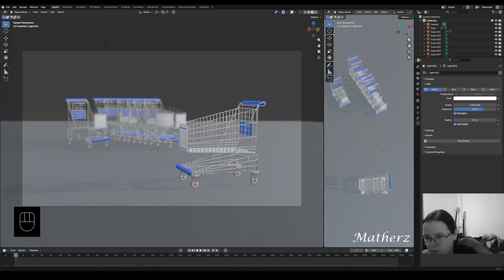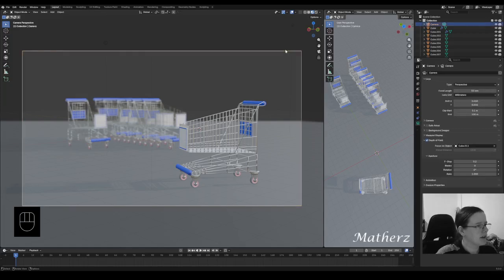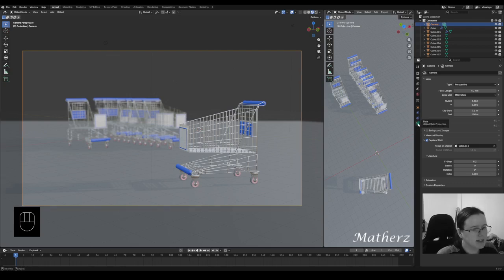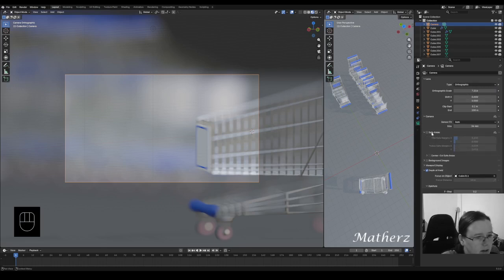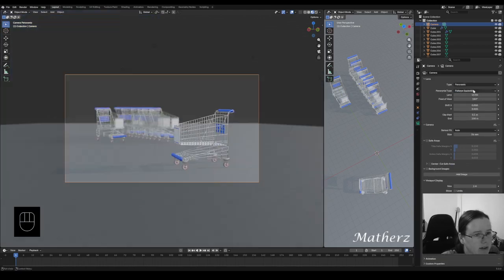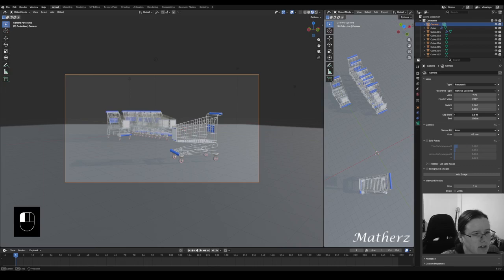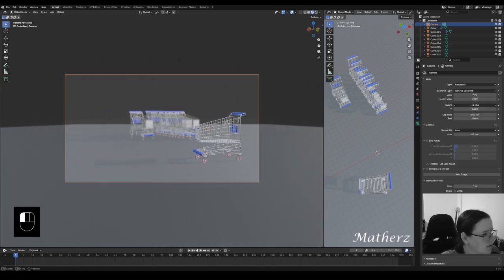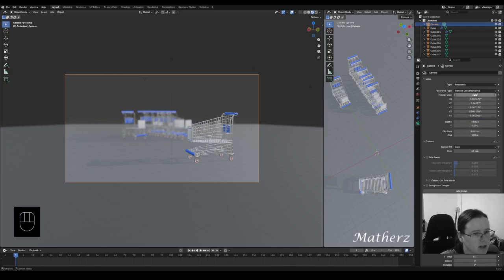(S:2)(#57) Blender Tutorial: FISH EYE SETTINGS. Cycles 5.0